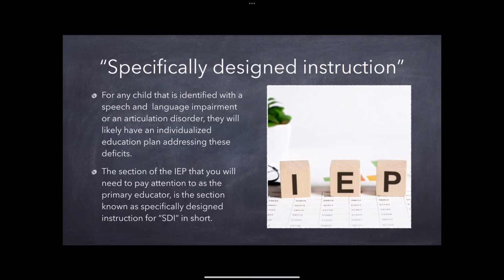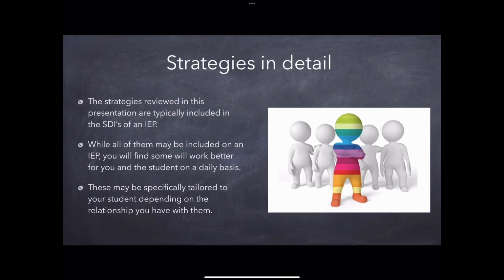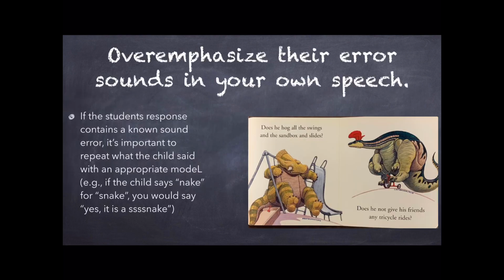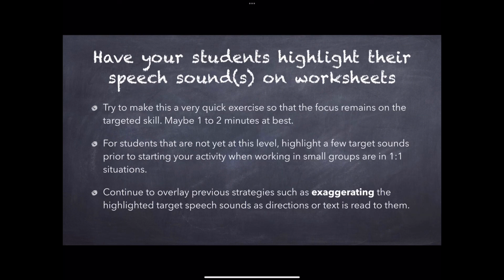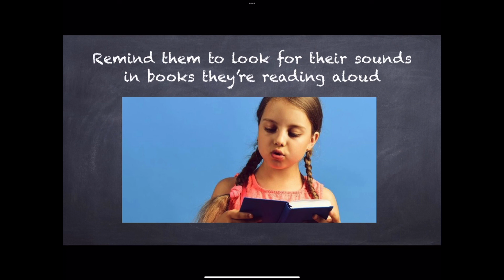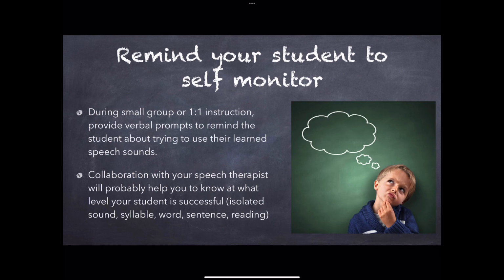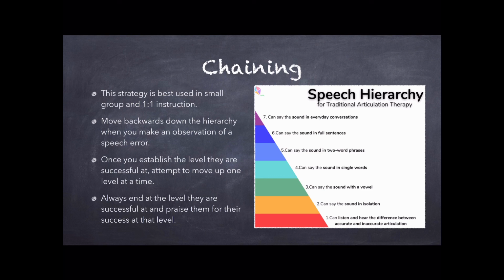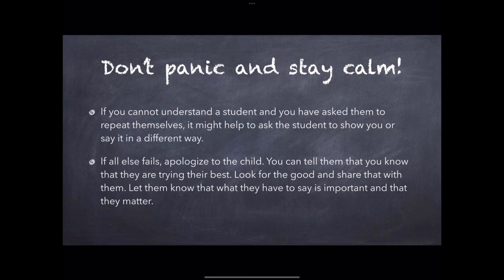Carryover strategies for students learning speech sounds.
A brief video detailing how to Help students be mindful of the speech sounds they are learning and carry them over into the classroom￼￼